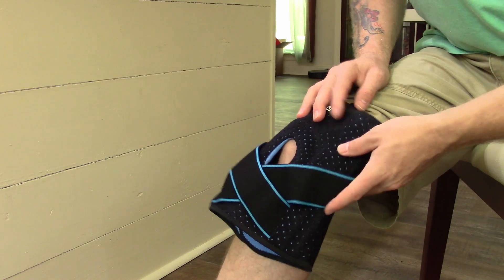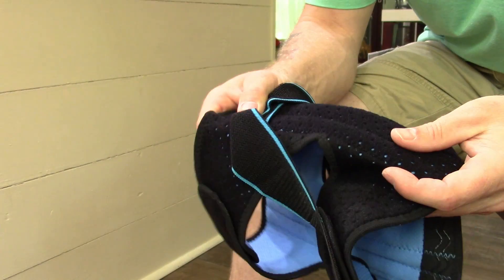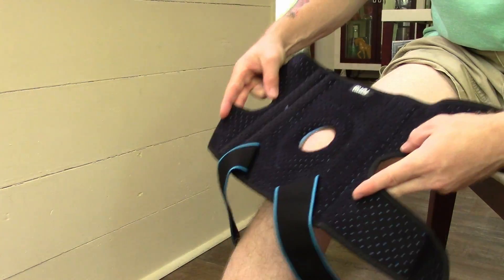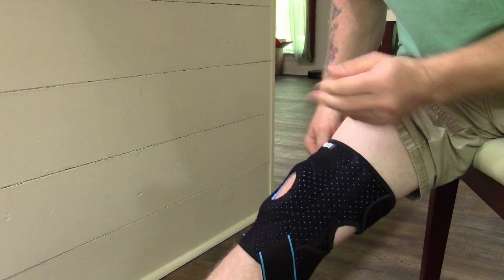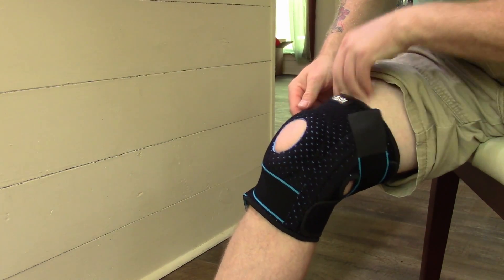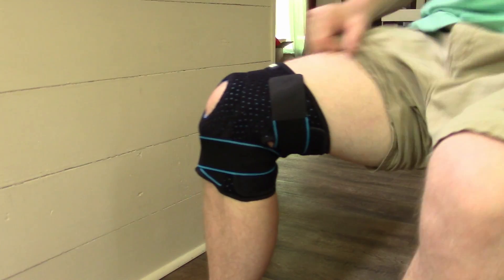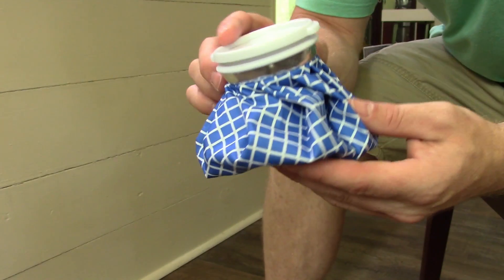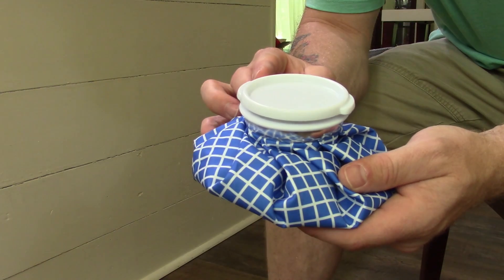Super soft and breathable knee brace is stable and cool.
Also, if this is your kind of thing!  Likes are free!